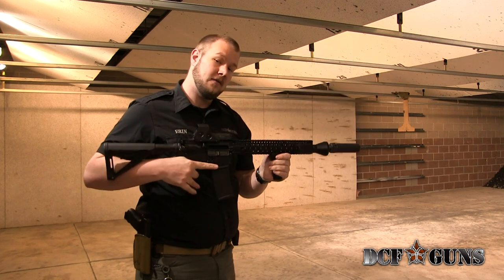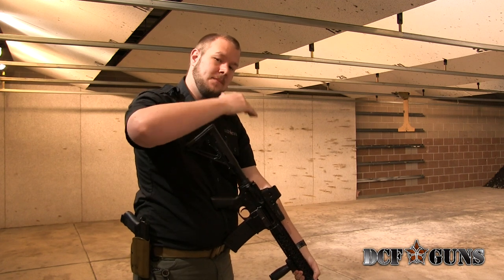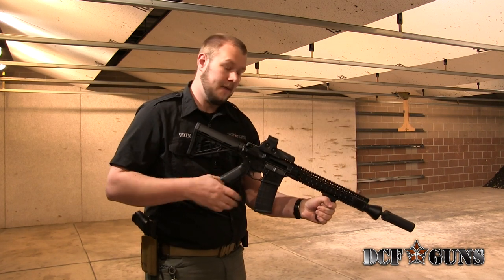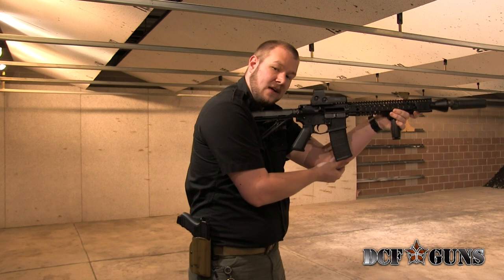How to hold a rifle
How to properly hold a carbine rifle for better stabilization from recoil and more comfort.